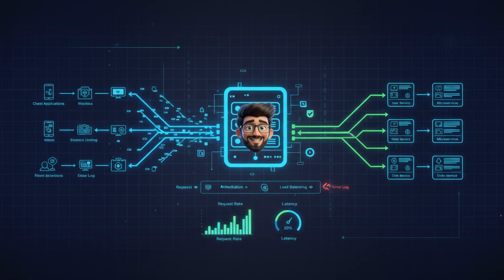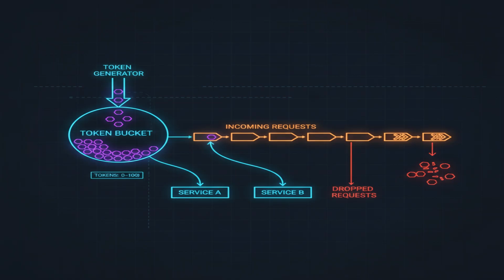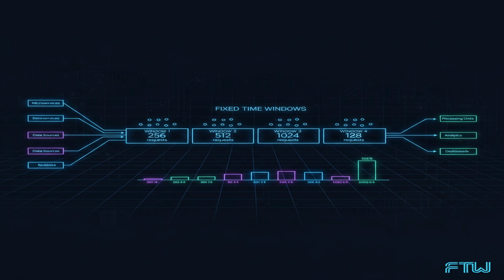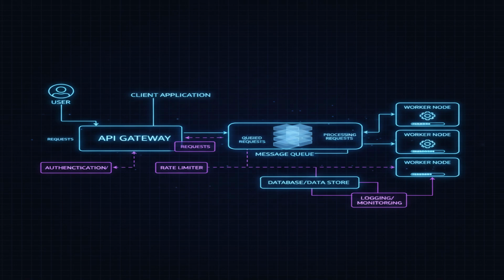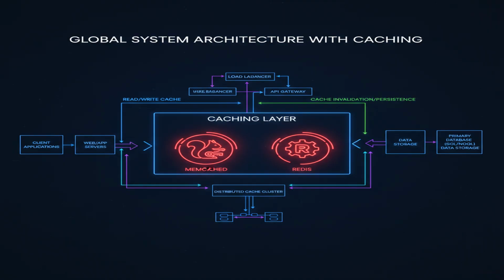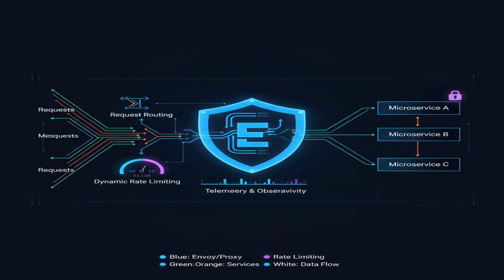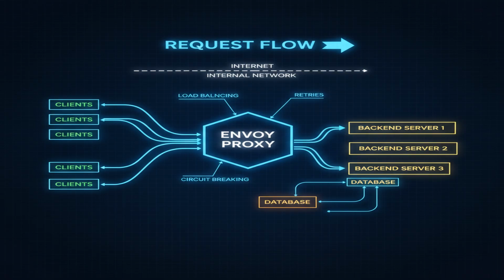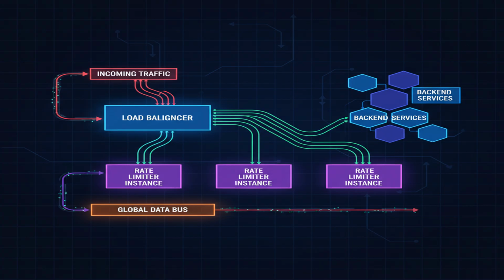Rate Limiter Design API Throttling Strategies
Learn how to design effective rate limiters to protect your APIs from abuse and ensure fair usage! This video covers the core concepts behind API throttling, different rate limiting algorithms (Token Bucket, Leaky Bucket, Fixed Window Counter, Sliding Window Log, Sliding Window Counter), and practical considerations for implementing rate limiters in your own systems. Discover the strengths and weaknesses of each algorithm and choose the right one for your specific needs. We'll explore how to prevent denial-of-service attacks, manage API costs, and provide a better user experience through thoughtful rate limiting.

Key takeaways: Learn how to design and implement robust rate limiters to protect your APIs, understand the different rate limiting algorithms and their trade-offs, and discover practical considerations for implementing rate limiters in real-world systems.